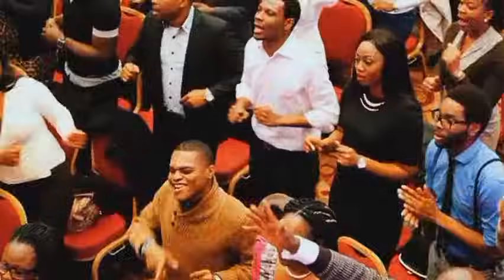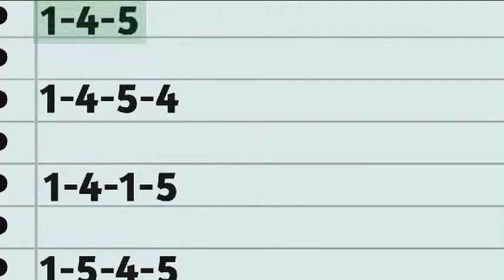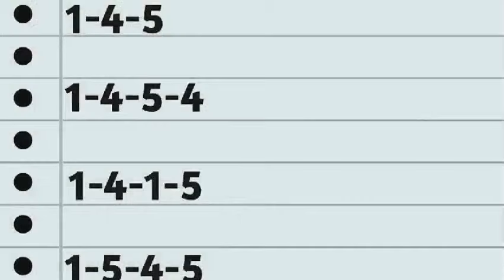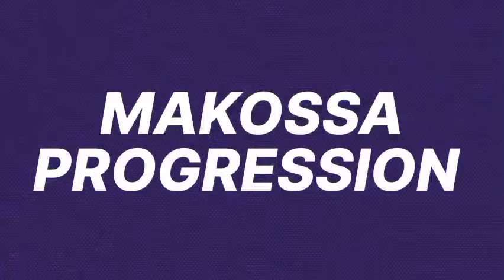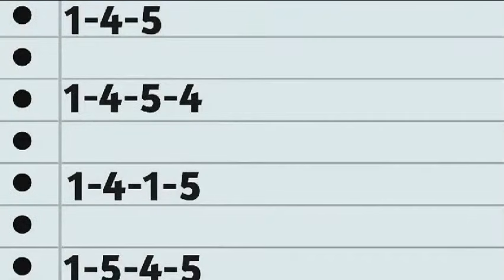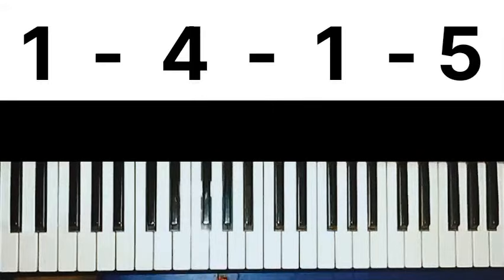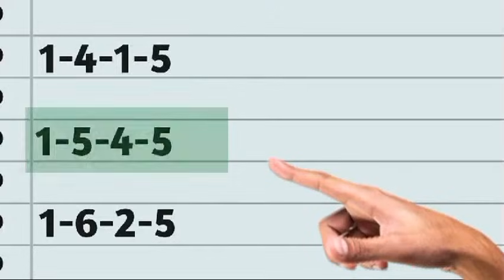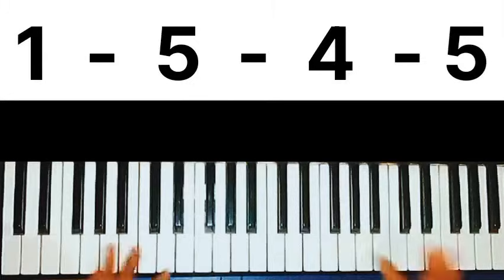5 Most Used African PRAISE Progressions For Beginners🔥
A compilation of 5 of the most Commonly used African Praise Chord Progressions for Beginners key C.

My Gears;
bm800 condenser mic
live soundcard v8-soundcard

My Gears;
bm800 condenser mic
live soundcard v8-soundcard